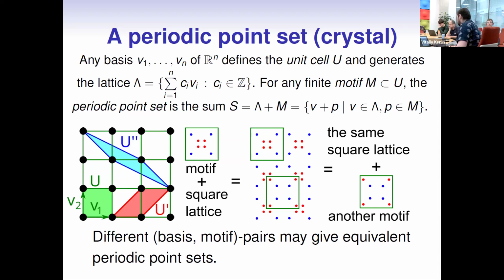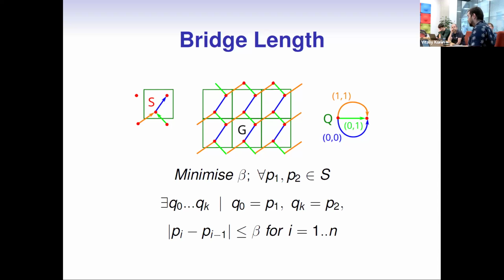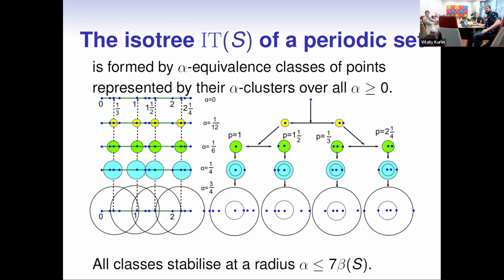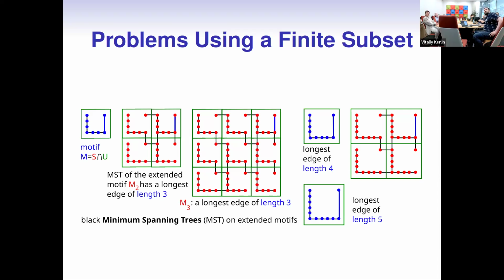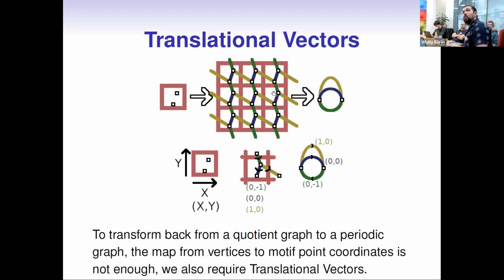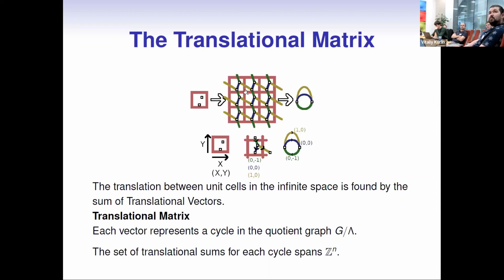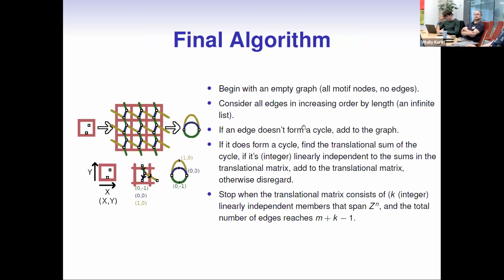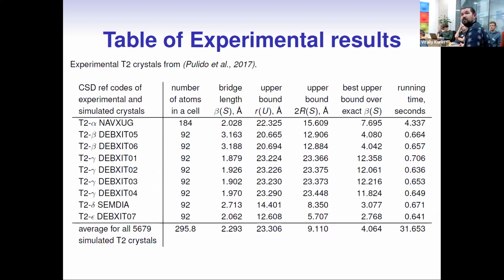Jonathan McManus' talk at MACSMIN2025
Speaker. Jonathan McManus (University of Liverpool, UK).

Title. Computing the bridge length: the key ingredient in a continuous isometry classification of periodic point sets.

Abstract. The fundamental model of any periodic crystal is a periodic set of points at all atomic centres. Since crystal structures are determined in a rigid form, their strongest equivalence is rigid motion (composition of translations and rotations) or isometry (also including reflections). The recent classification of periodic point sets under rigid motion used a complete invariant isoset whose size essentially depends on the bridge length, defined as the minimum `jump' that suffices to connect any points in the given set. We propose a practical algorithm to compute the bridge length of any periodic point set given by a motif of points in a periodically translated unit cell. The algorithm has been tested on a large crystal dataset and is required for an efficient continuous classification of all periodic crystals. The exact computation of the bridge length is a key step to realising the inverse design of materials from new invariant values. The talk is based on the paper whose early draft is arxiv:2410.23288, see the latest version